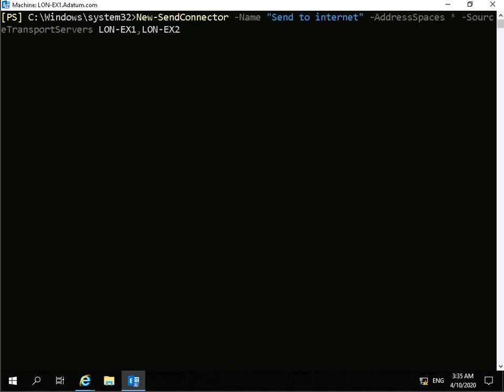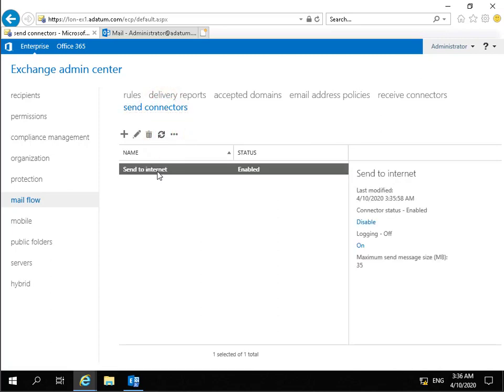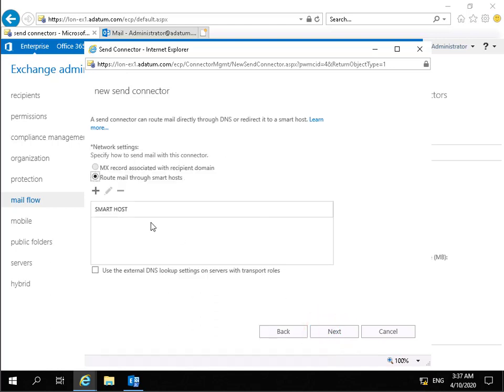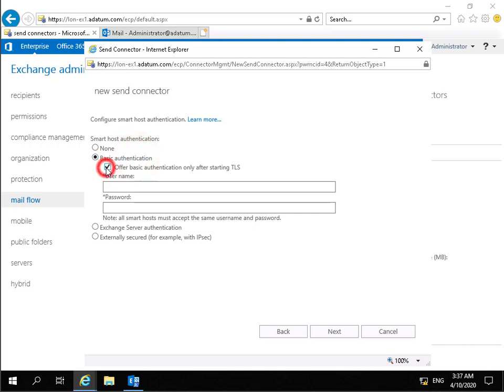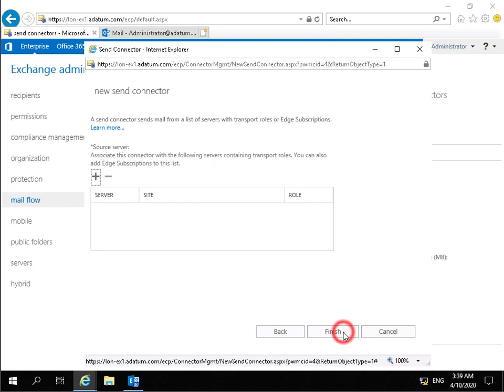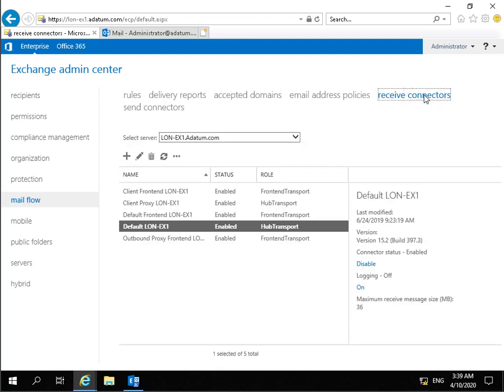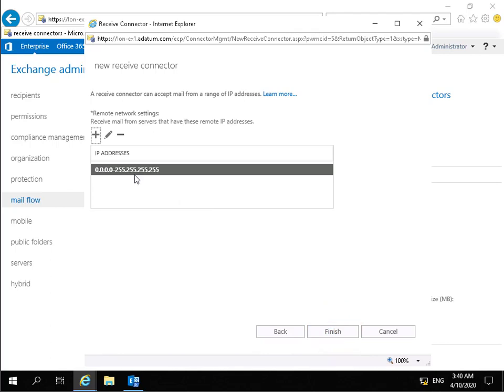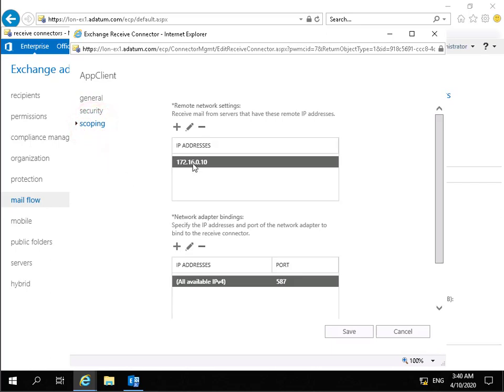20345-1 Demo 34 Configuring SMTP send and receive connectors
In this demo we look at creating send and recieve connectors with Microsoft Exchange Server 2019